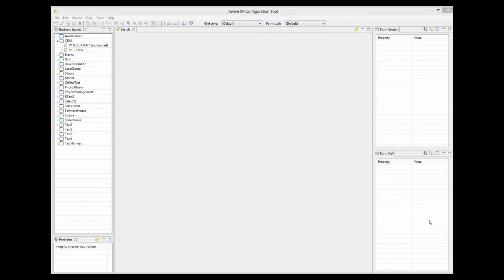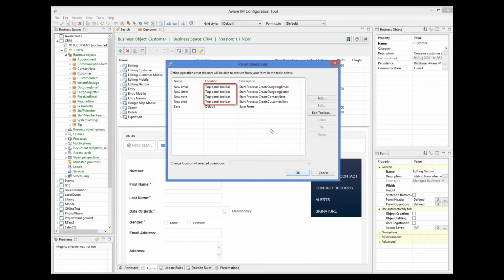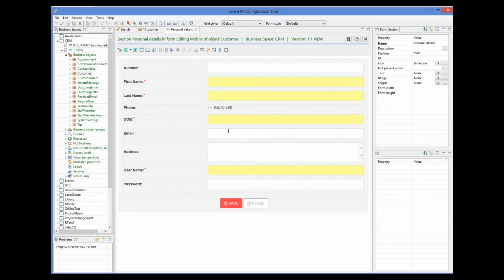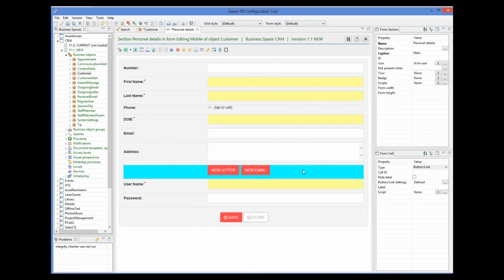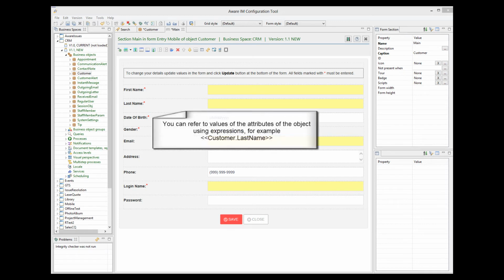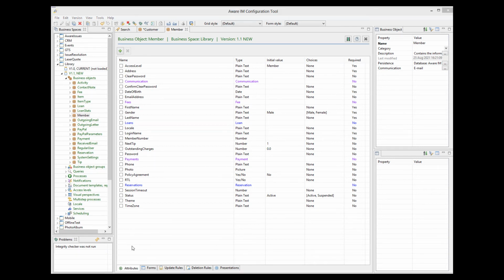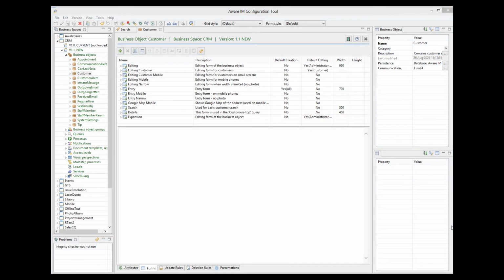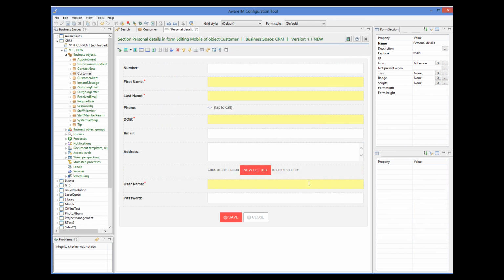Adding Buttons and HTML to Aware IM Forms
This video tutorials explains how to add buttons and HTML to Aware IM forms.